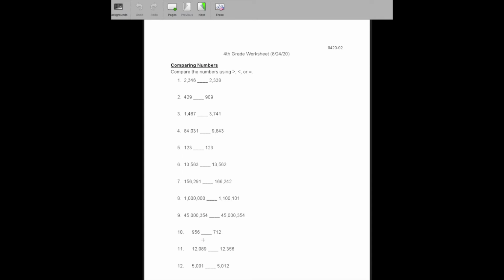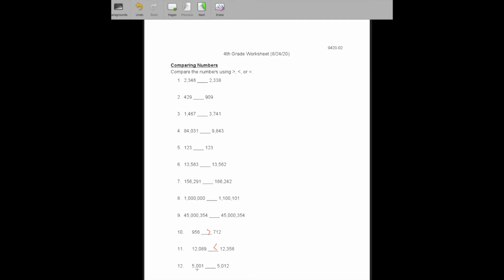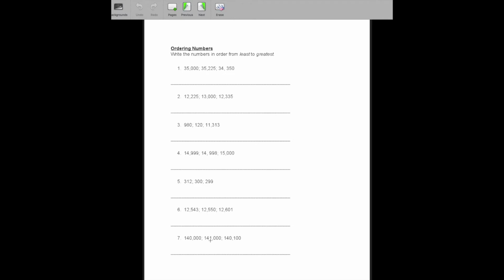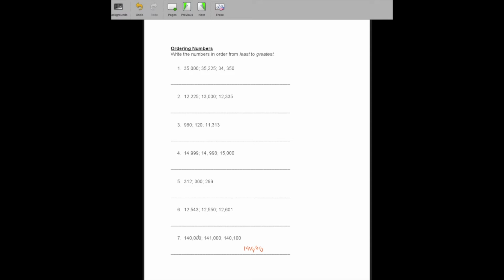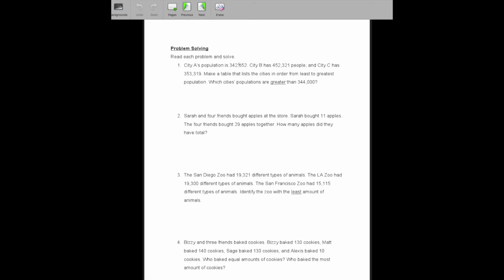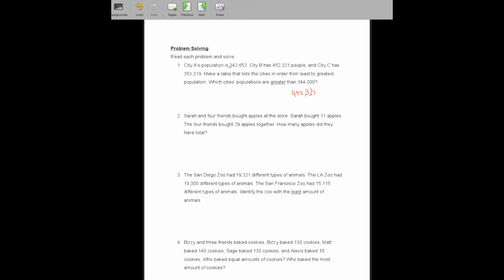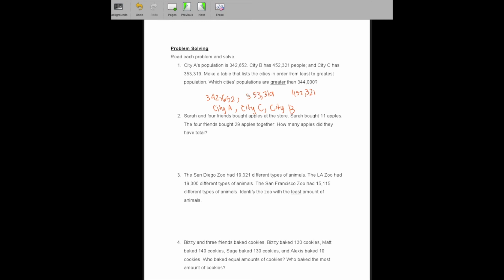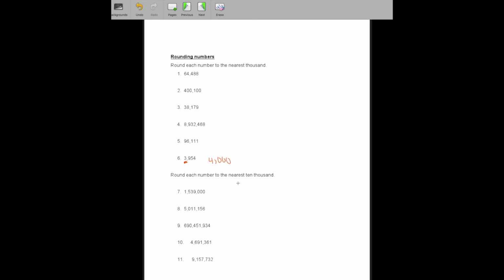4th Grade Math | Lesson 2 #2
Tutor: Stella Hong